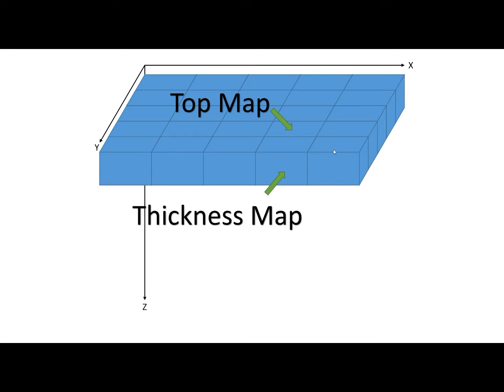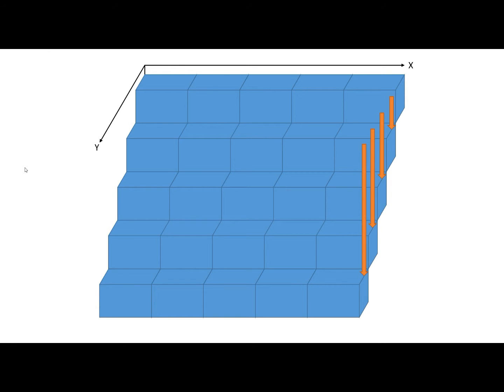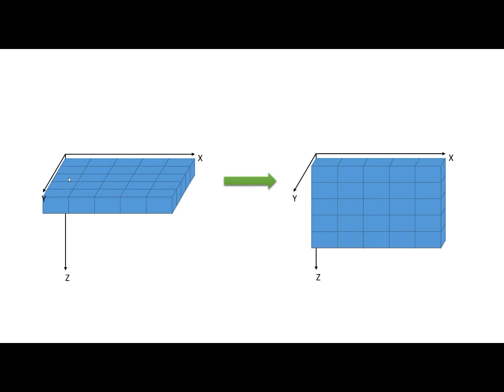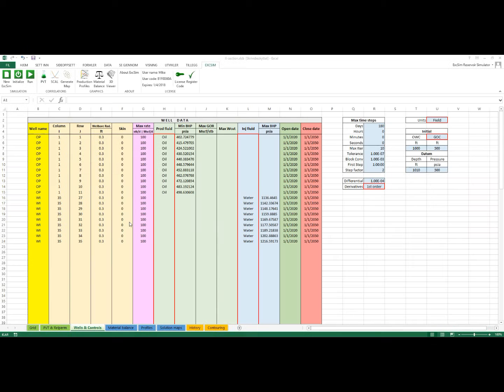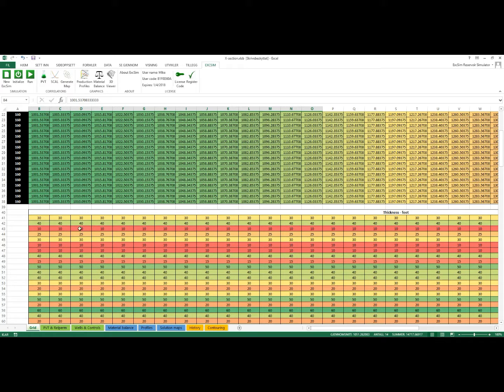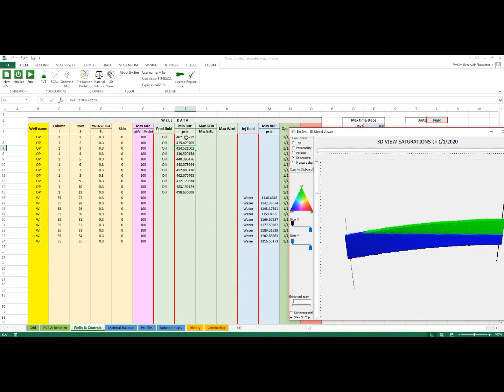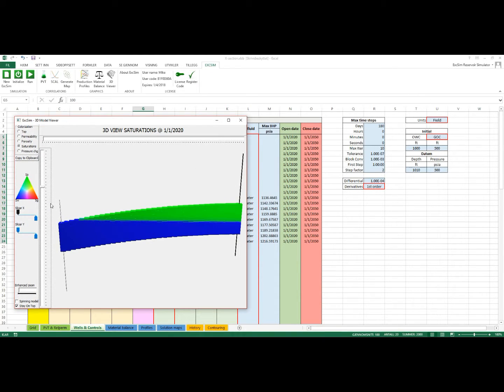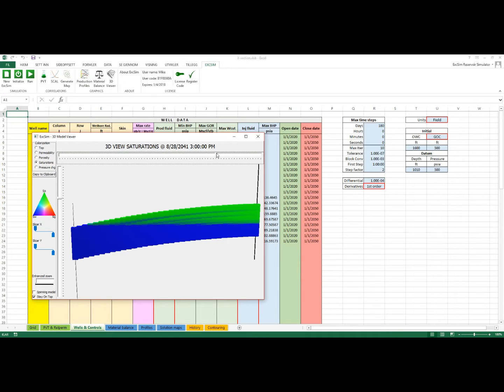4 X-section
How to make cross section models using ExcSim